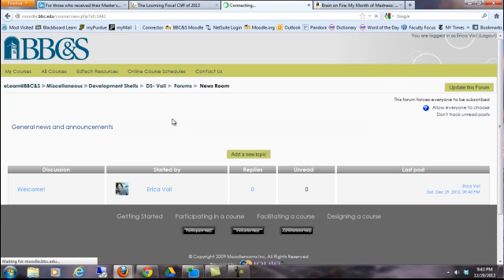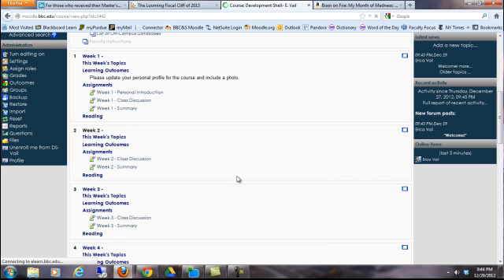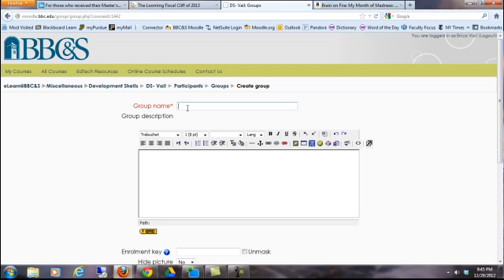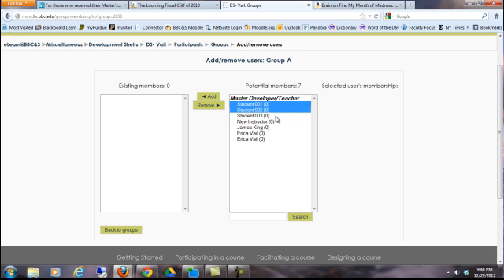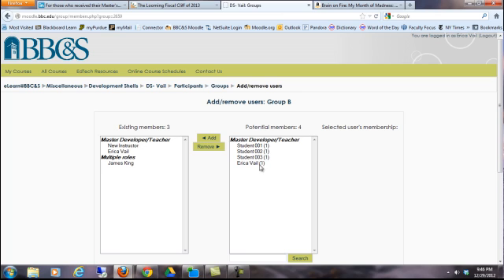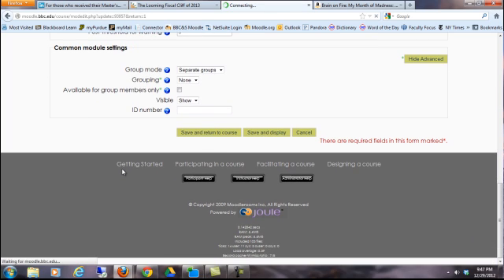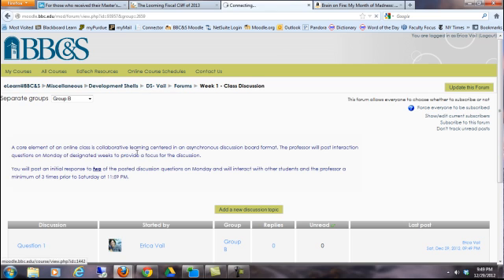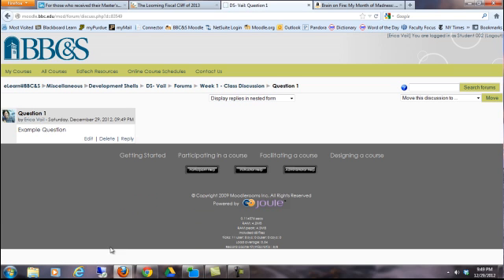Beginning of Session Tips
This instructional video gives faculty Moodle tips to begin each session, including sending a welcome message and breaking students up into discussion groups.